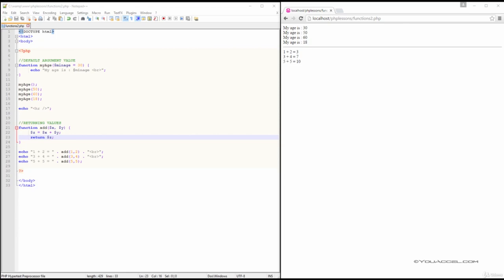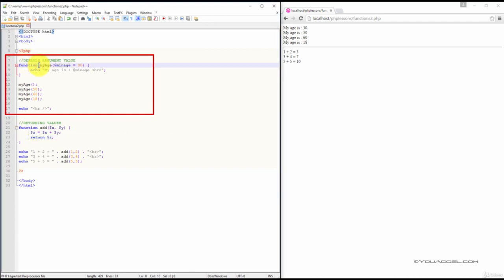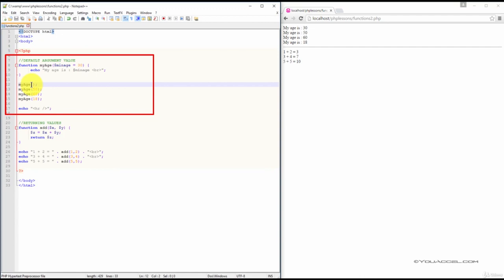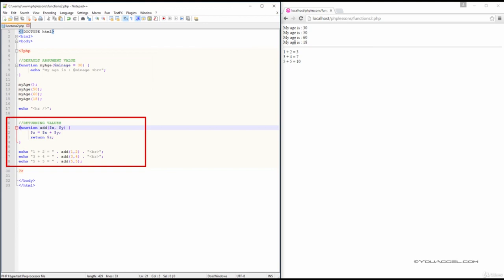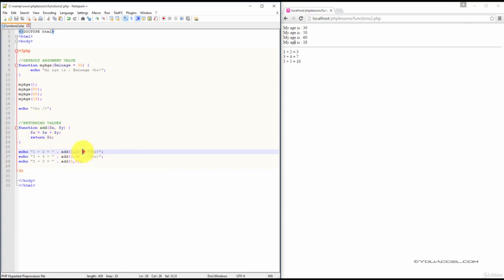PHP Functions Continued | Complete PHP Advance Course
php functions with arguments
php tutorial for beginners
php course
php programming
php function
php for beginners
top php functions
top 10 php functions
php functions with returning value
return in php functions
php functions with parameters
php functions for beginners
function in php
php tuts in hindi
web development
php tutorial
learn php
php for beginners
php programming
php course
php agency
php 7
php framework
laravel php
php7
php8
laravel
web development
what is php programming
php scams patrick bet david
php agency scams
pyramid scheme php
php agency mlm